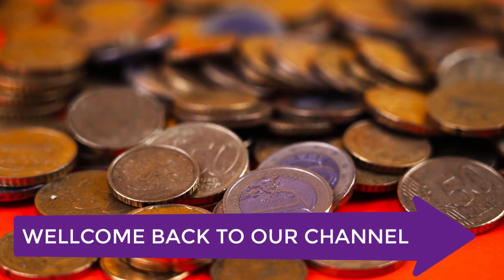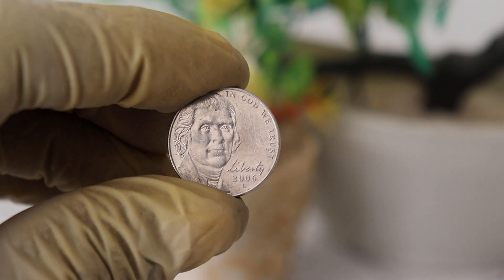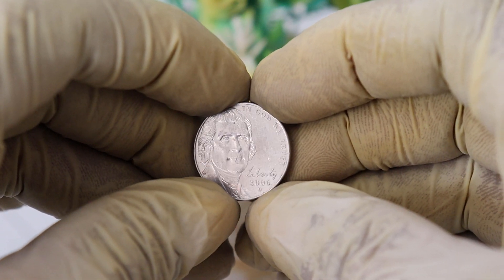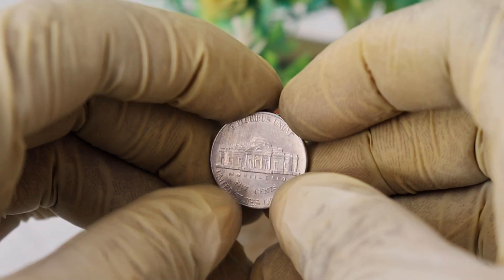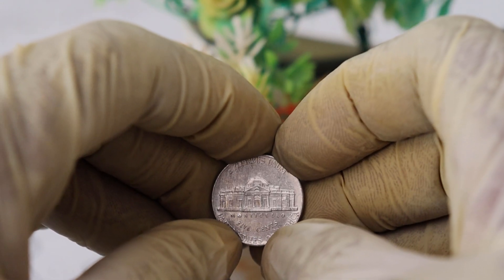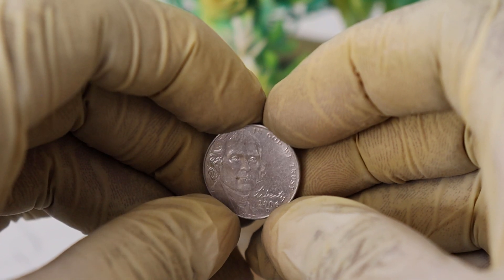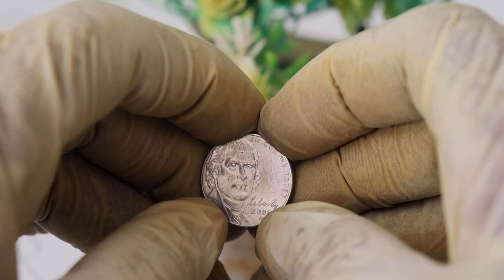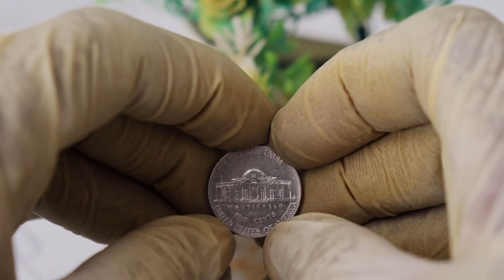Searching for 2006 D Mint Jefferson Nickels Worth Millions - Most Valuable Nickels Coins Worth Money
In this exciting episode of [Your Channel Name], we embark on a thrilling numismatic journey to uncover a hidden treasure trove of coins that you won't believe exist. Join us as we explore the fascinating world of 2006 D Mint Mark coins that hold the potential to be worth millions of dollars!

🪙 Rare Find: Our team stumbled upon a collection of 2006 D Mint Mark coins that have remained tucked away for years, waiting for their true value to be discovered.

💰 Million-Dollar Potential: We'll delve deep into the history and significance of these coins, revealing the factors that can make them incredibly valuable to collectors and investors alike.

🔍 Expert Insights: Hear from numismatic experts who will share their knowledge about the key features and details that can determine the rarity and worth of these coins.

🤑 Valuation Revelation: We'll discuss recent sales and auction results that demonstrate the astonishing prices some of these coins have fetched, making collectors and investors alike sit up and take notice.

🔒 Hidden Gems: Learn where to look and what to look for when searching for these elusive 2006 D Mint Mark coins, and discover the potential treasures hiding in your own collection.

💎 Collector's Dream: Whether you're a seasoned collector or just getting started, this video will provide valuable insights into the world of rare coins and the potential for finding hidden gems that could change your financial future.

Don't miss this opportunity to explore the hidden treasure of 2006 D Mint Mark coins that could be worth millions. Who knows, you might be sitting on a fortune without even realizing it! Join us on this captivating numismatic journey today!